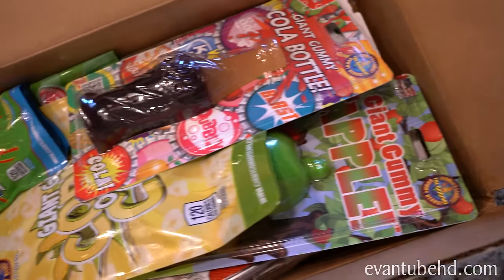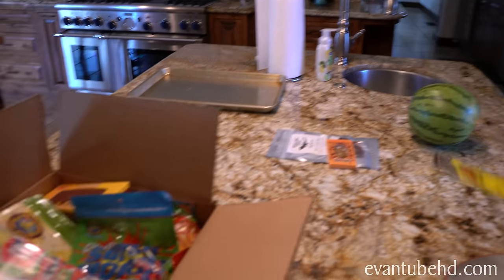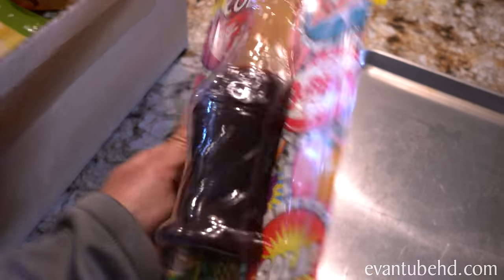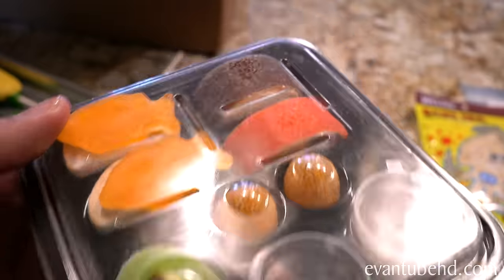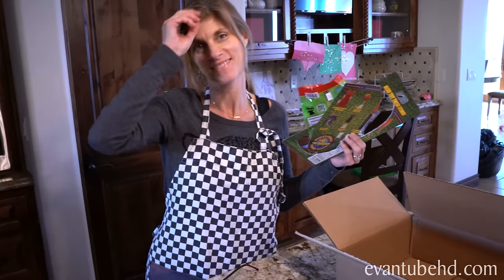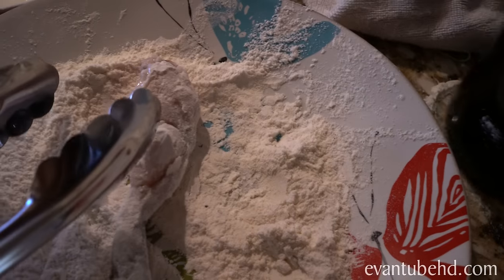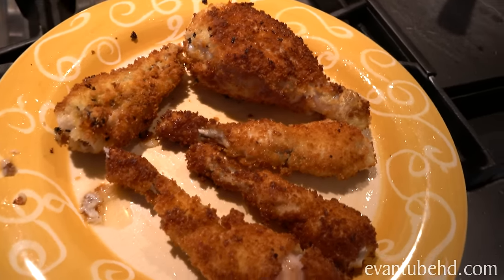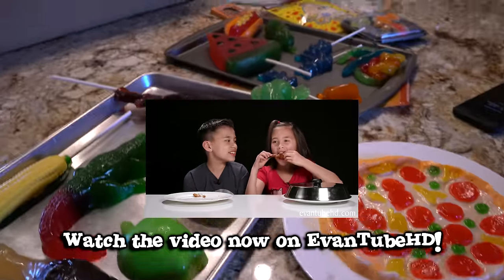GIANT GUMMY UNBOXING!!! Mommy Eats a RAW FROG!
Here is a little behind the scenes video of us preparing to do the REAL FOOD vs. GUMMY FOOD CHALLENGE.  While Evan and Jillian were off at school, MT and I unboxed all the giant gummy candy we got. There was a giant gummy pizza, gummy hamburger, gummy hot dog, gummy pickle, and more!  We also had to cook some of the real items including fried frog legs!  MommyTube shares her recipe and then we give it a taste test.